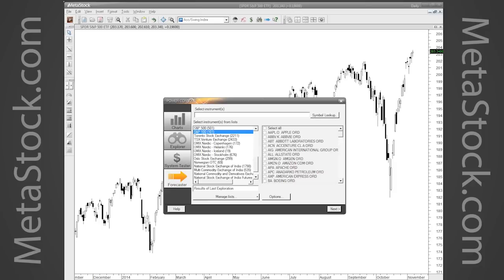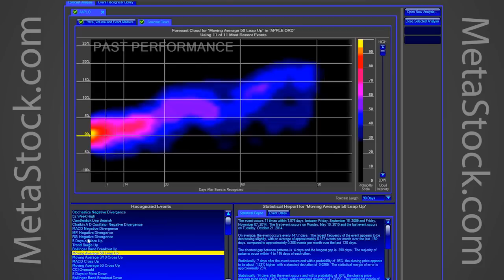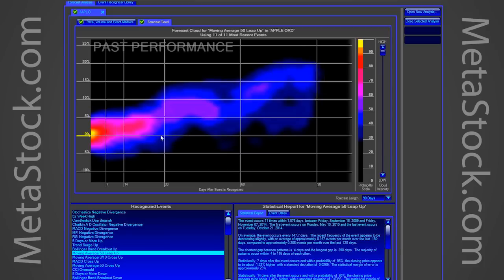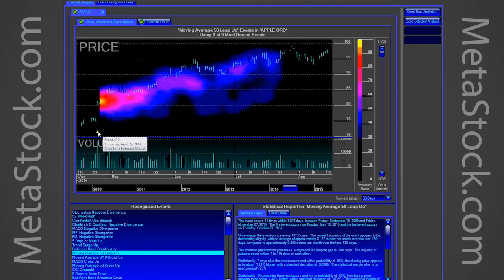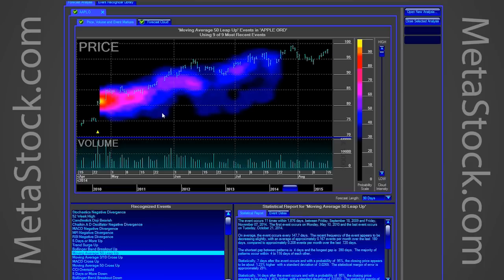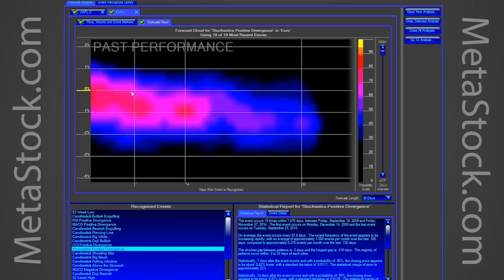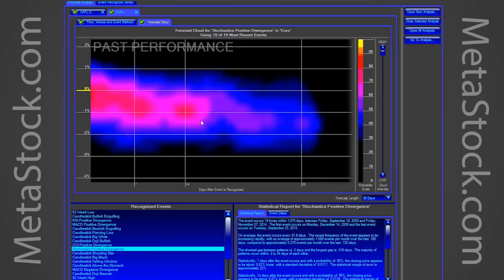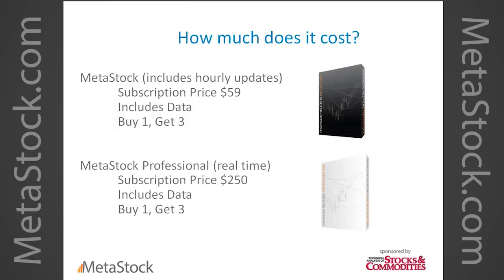Predicting Prices with the MetaStock FORECASTER - Dave Osmond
Recorded on 11/8/14 as part of the Fall 2014 MetaStock Trader's Summit.

Imagine if you had a tool that could paint a more probable, easy-to-read picture of the future? A picture-based patent-pending technology that uses 67 event recognizers. A picture that helps you more precisely set profit targets and stops.

The MetaStock FORECASTER plots a “probability cloud” based on your selection of any of 67 event recognizers. It uses advanced mathematics to examine the price action after these events to determine the probable performance of future events. The MetaStock FORECASTER is a patent pending answer to the question "Where is this security heading?"

Dave will take you on a upclose tour of this newest PowerTool.

About Dave Osmond
Account Manager, Dave Osmond has been with the company for over three years. He is currently in charge of maintaining existing MetaStock partners and re-sellers accounts around the world. Mr. Osmond has spoken with and trained traders from around the world on how to use MetaStock software and trade the various markets at seminars and tradeshows. He specializes in how to use and execute the RMO trading strategy. Mr. Osmond learned how to read and understand the RMO directly from the RMO(tm)s creator, Rahul Mohindar.

Mr. Osmond graduated from Brigham Young University in 2003 with a Bachelor of Arts in music and a minor in Vietnamese.